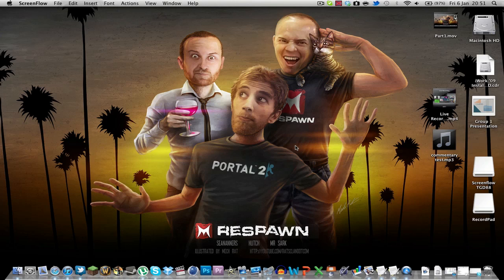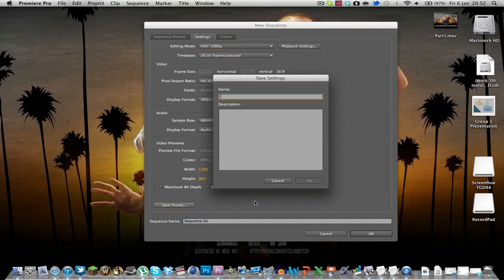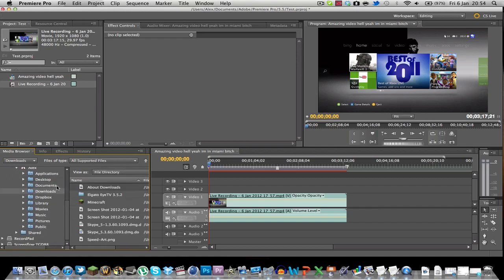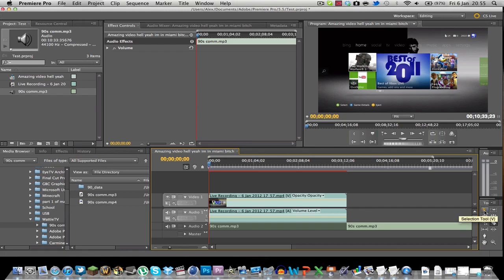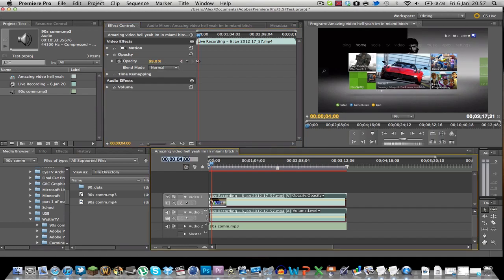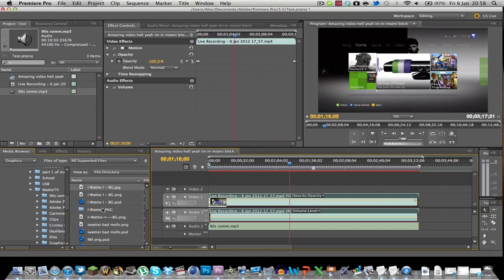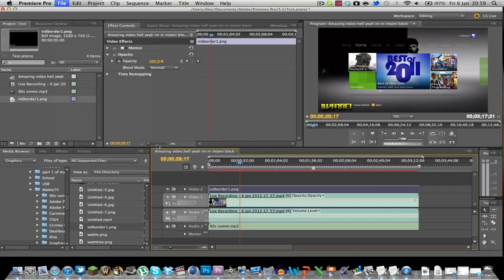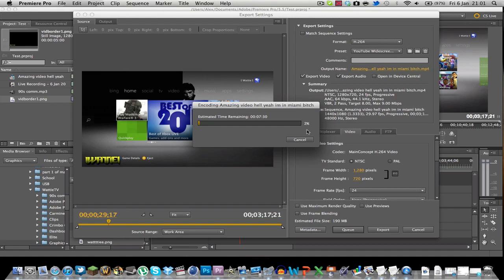How to make Gameplay Commentaries On Mac :: Part 2 'Editing & Rendering :: Adobe Premiere Pro''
Here are the best render settings and the easiest program to use for you HD gameplay commentaries guys, I also show you some great tips !

Connect with IWattieI

And as always guys, Hope you enjoyed the vid :D